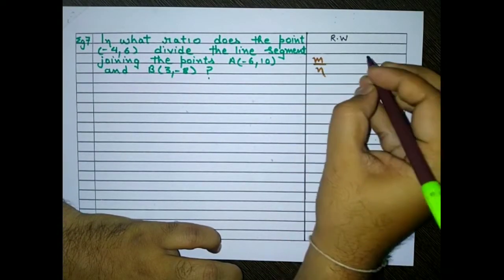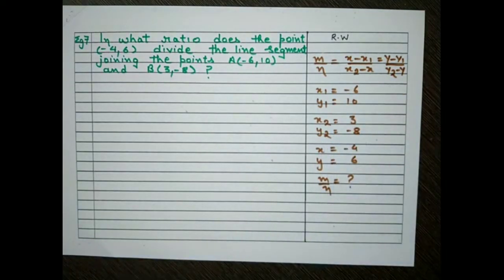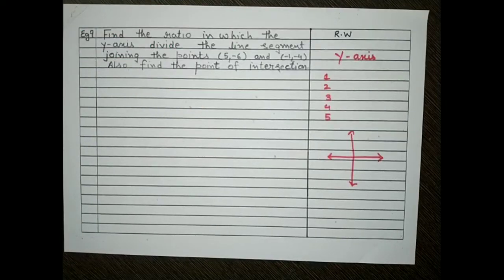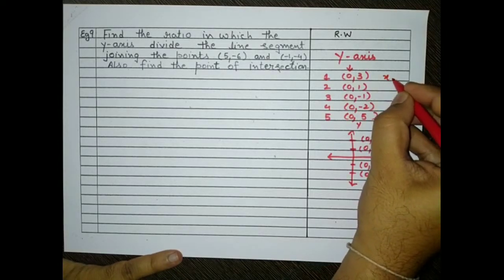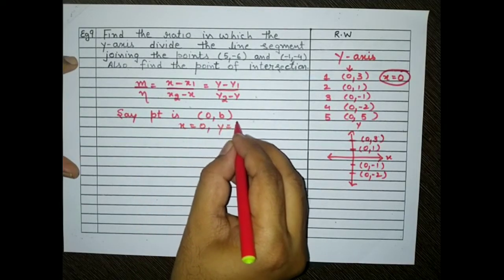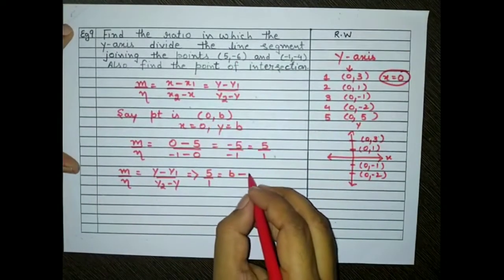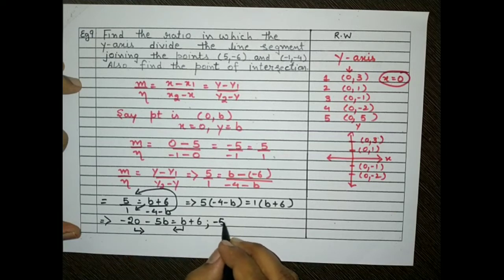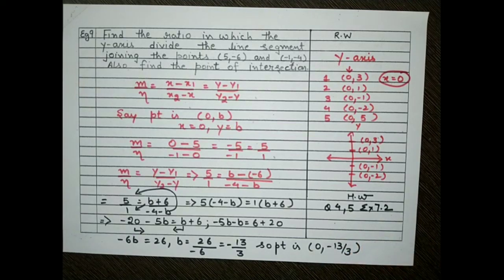BK Birla Centre for Education, Pune(Class X Math Ex 7.2 question number 4, 5 co-ordinate geometry)